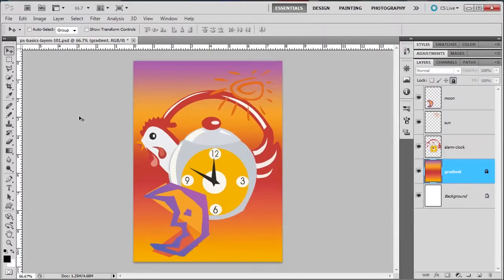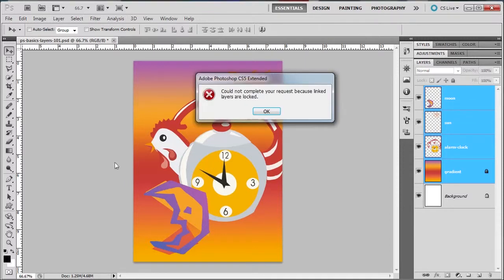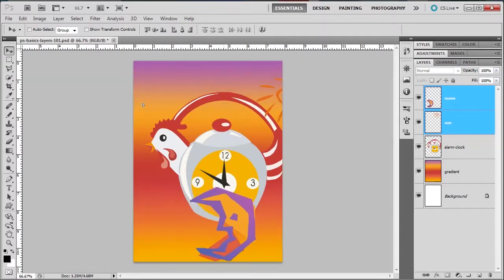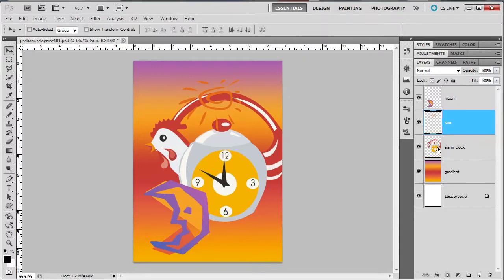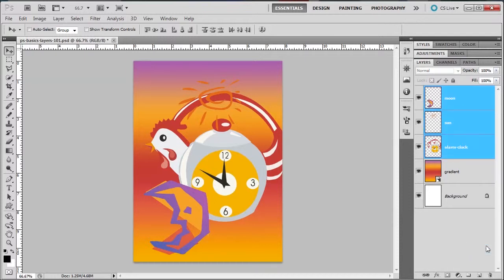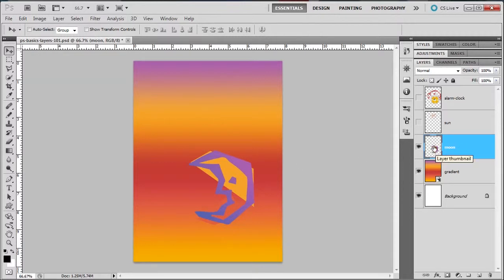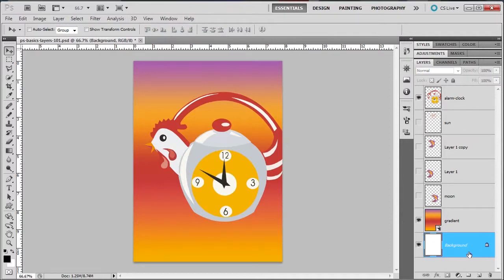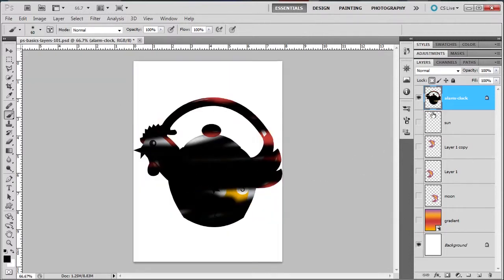Using layers in Photoshop CS5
Learn how use layers in photoshop cs5. We talk about typical shortcuts and CTRL + J. Chapter 05 section 04.